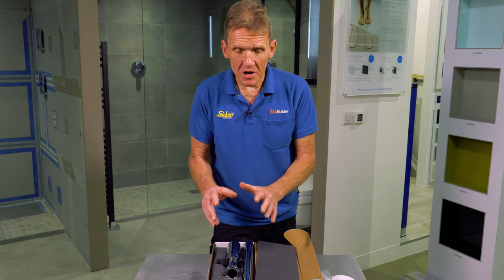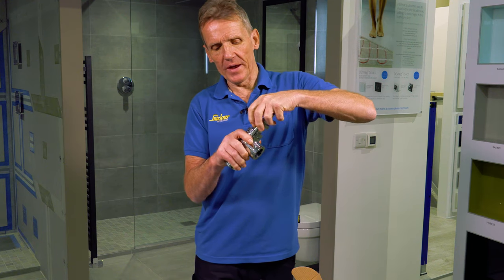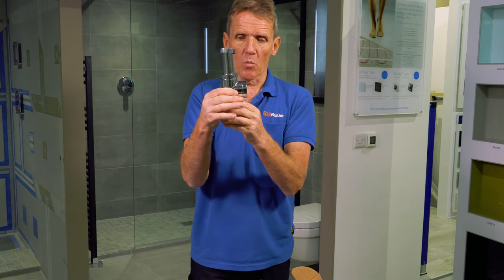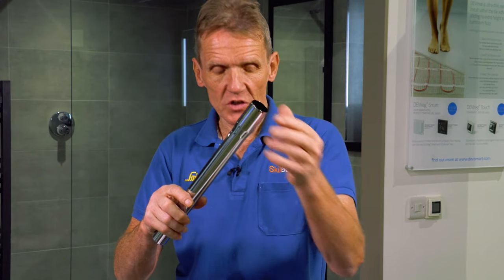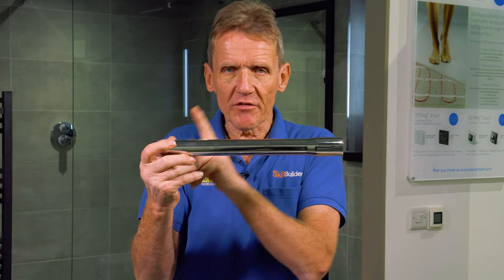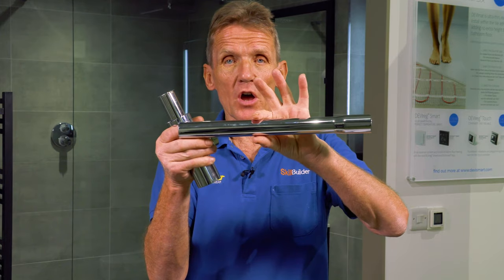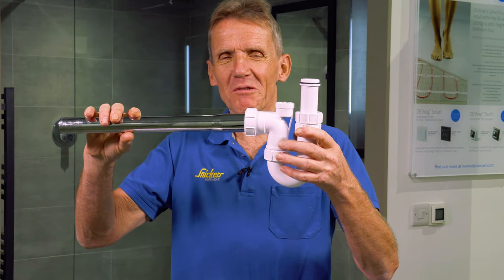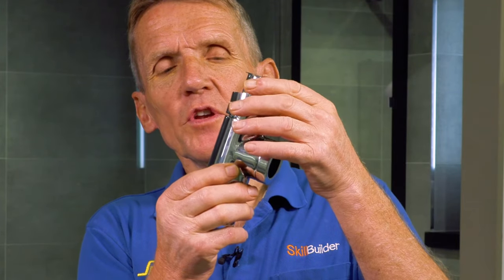Product Spotlight - The Abacus Bathrooms Designer Bottle Trap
In the first of our product spotlight video series we take a look at the benefits and unique selling points of the Abacus Bathrooms Design Bottle Trap

For product information or to locate your nearest stockist please